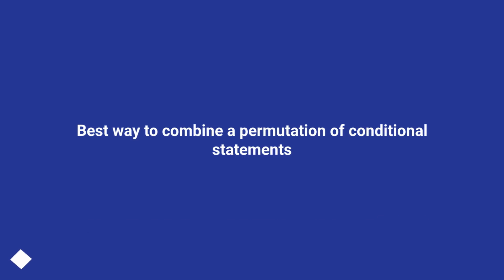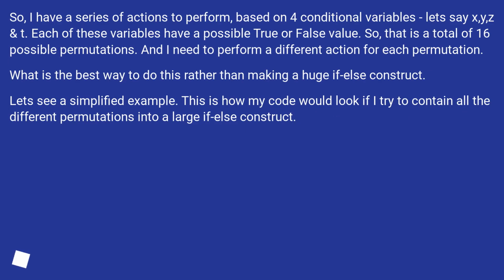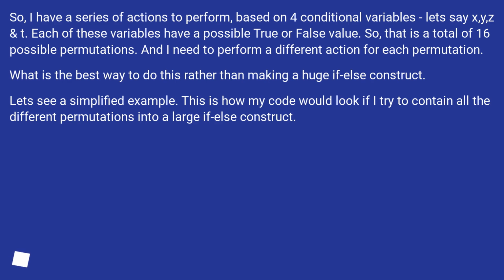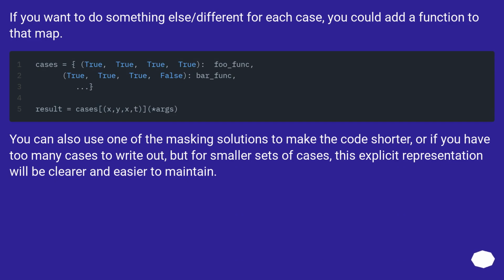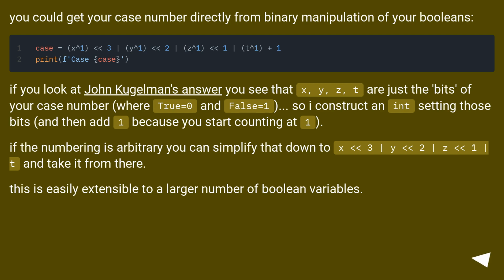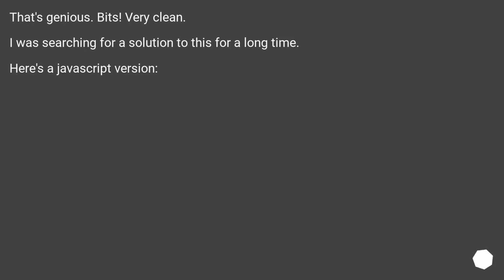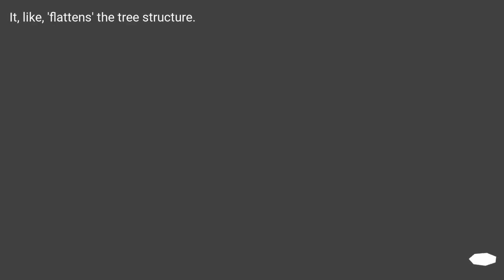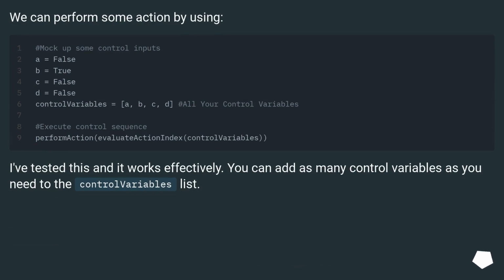Best way to combine a permutation of conditional statements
Chapters
00:00 Question
01:41 Accepted answer (Score 7)
02:35 Answer 2 (Score 2)
03:42 Answer 3 (Score 1)
05:11 Answer 4 (Score 1)
07:09 Thank you